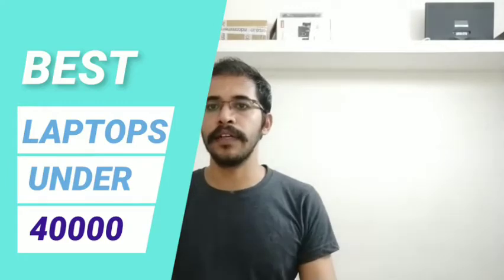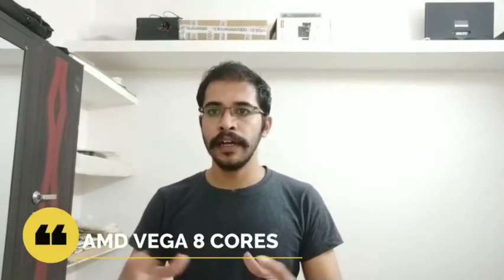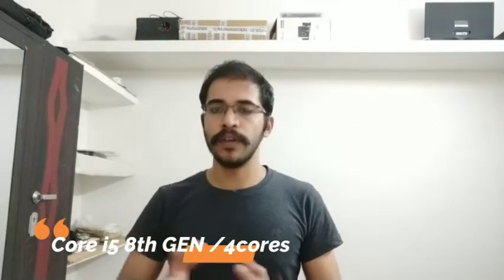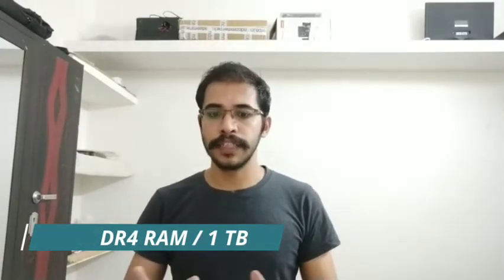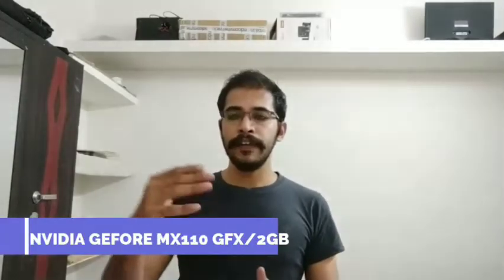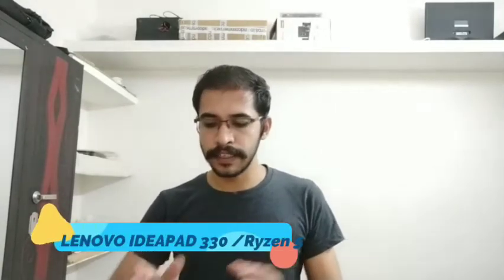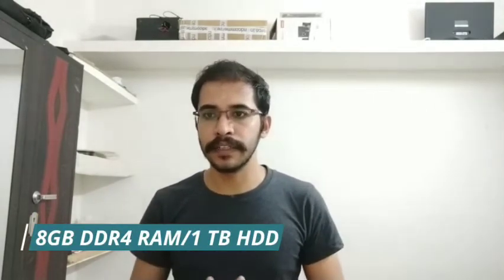Best Laptops under 40K malayalam | Best Laptop 2020 | AMD & Intel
Lenovo Ideapad S145 Ryzen 5 Quad Core